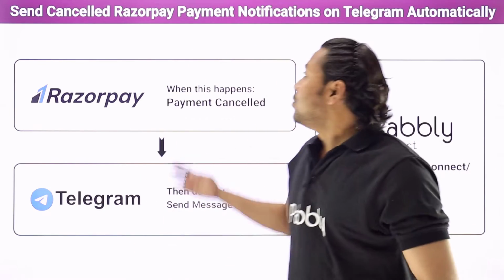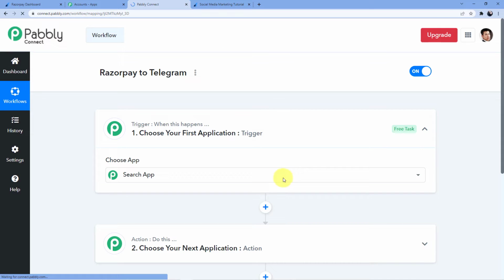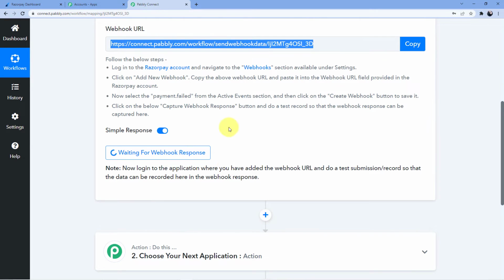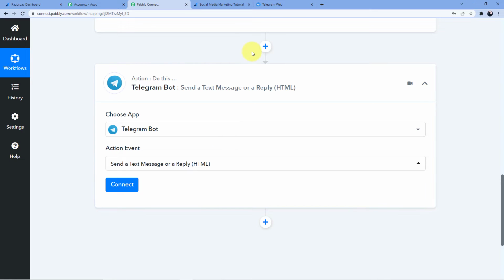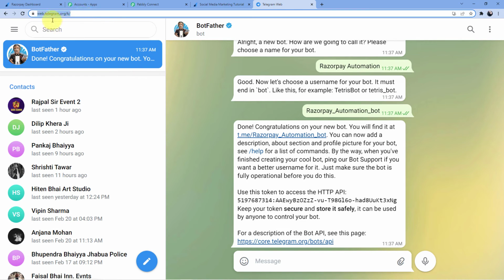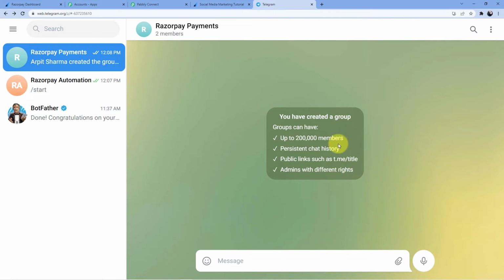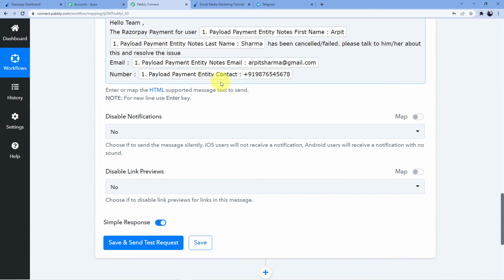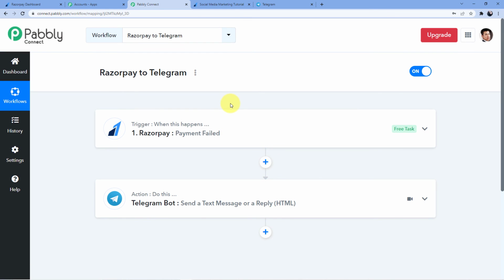Send Cancelled Razorpay Payment Notifications on Telegram Automatically - Razorpay to Telegram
In this video, we will learn Razorpay Telegram integration, where you can send cancelled Razorpay payment notifications on Telegram automatically with the help of Pabbly Connect.